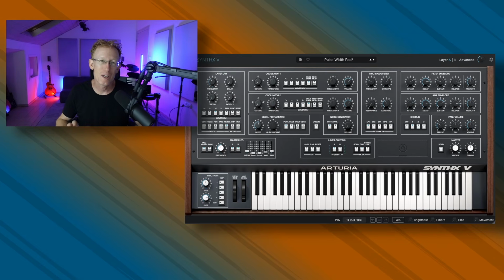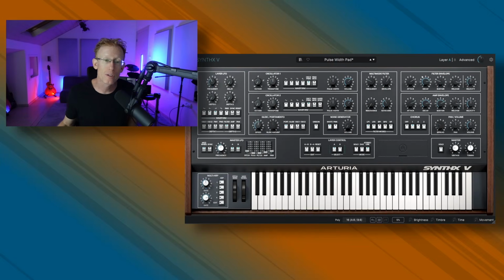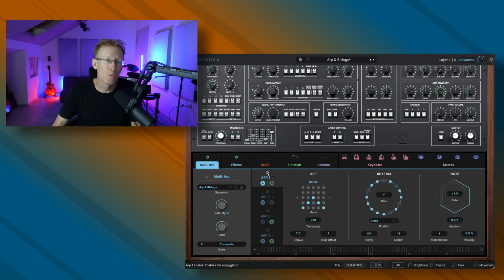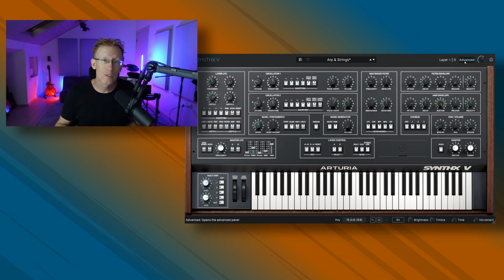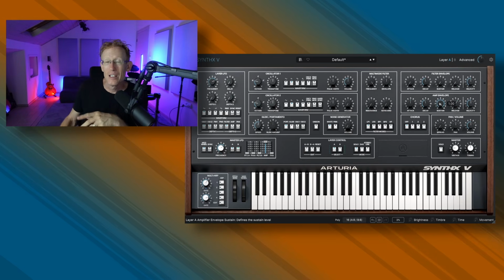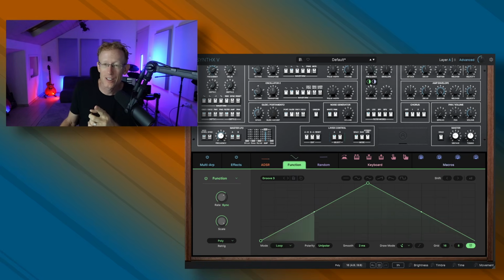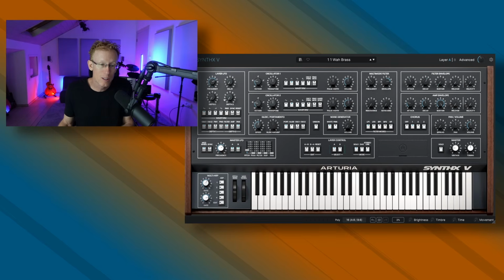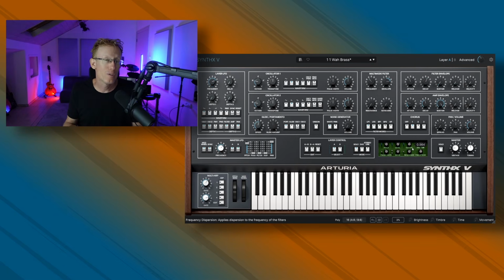Arturia Synthx V - Speed Review and Demo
Synthx V Synth by Arturia

Synthx V represents the ultimate blend of analog elegance and modern innovation. With state-of-the-art circuit modeling, it captures the multi-timbral magnificence of the all-in-one 80’s classic, from the versatile digitally-controlled oscillators to the famed multimode filter. Going above and beyond the original design, we’ve added a deeply creative suite of advanced features including a Multi-Arp, FX rack, expressive keyboard controls and drag-and-drop modulation that put its sound design capabilities on par with the most powerful polysynths around today.